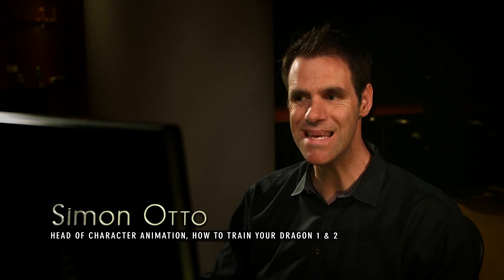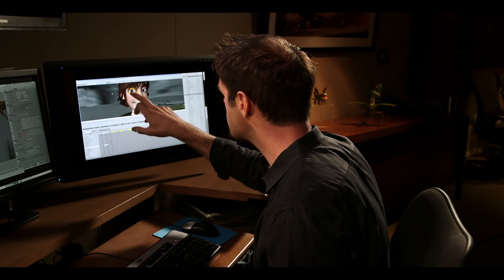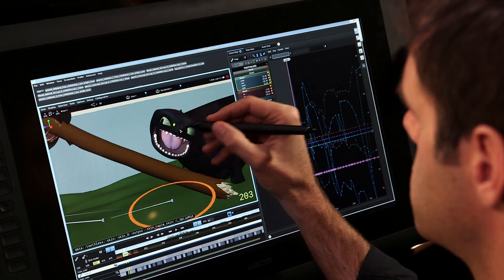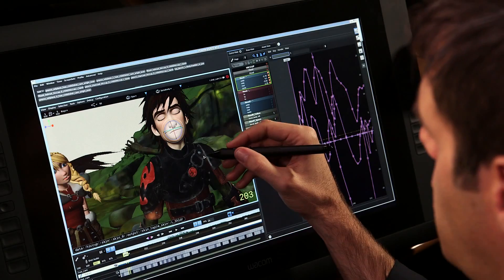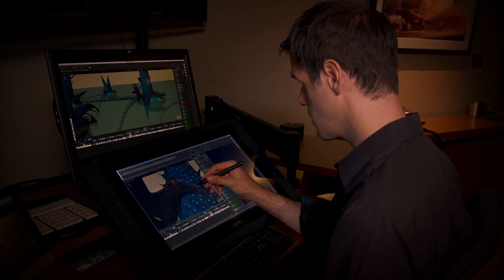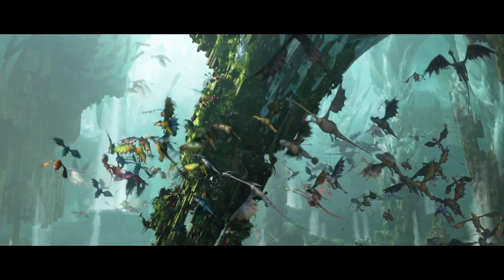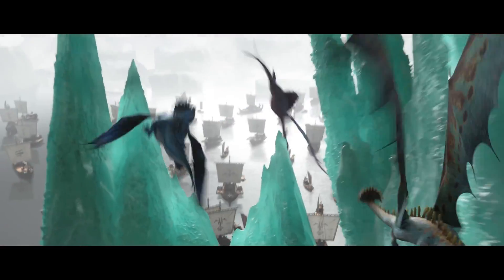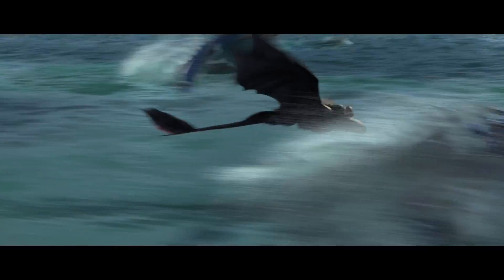The Technology Behind How to Train Your Dragon 2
The Technology Behind How to Train Your Dragon 2. Once was on DreamWorks TV but has been made unlisted.

*I do not own or claim to own this nor any part of the How To Train Your Dragon franchise. No copyright is intended.